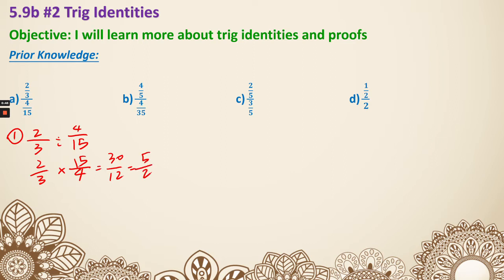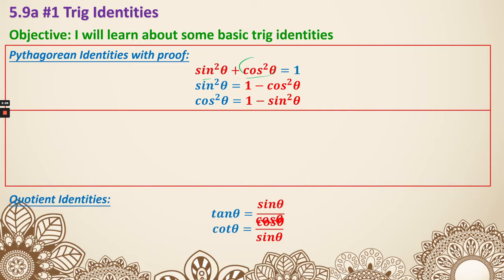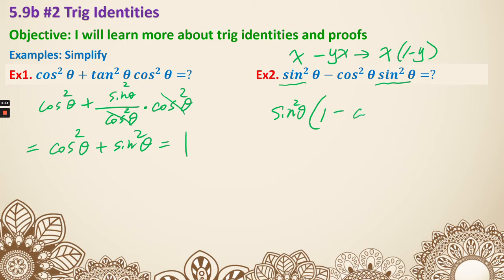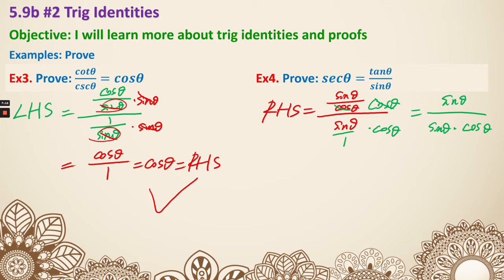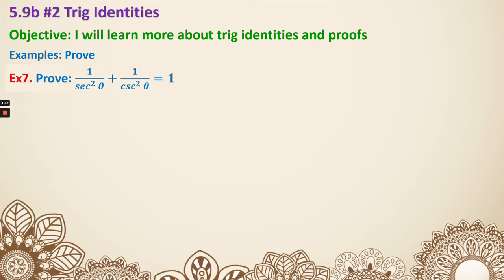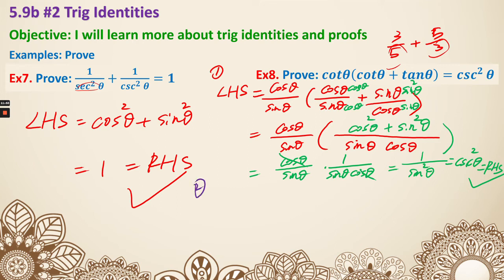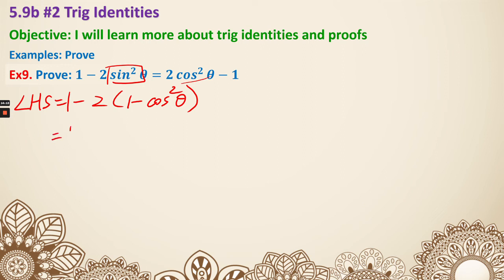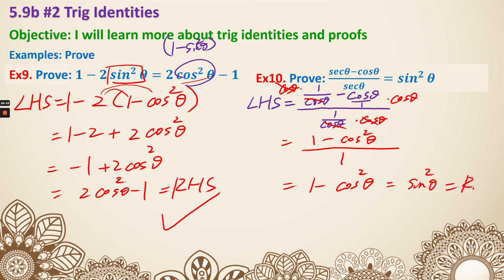S2H-5.9b #2 Trig Identities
In this lesson, we will learn more about Trig identities - Reciprocal Identities, Quotient Identities, and Pythagorean Identities, and use them to do proofs.